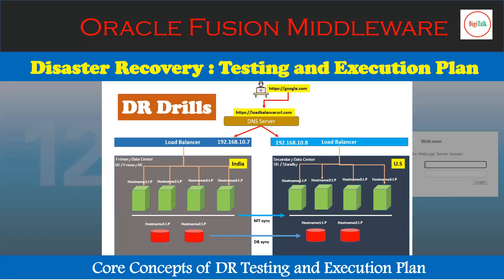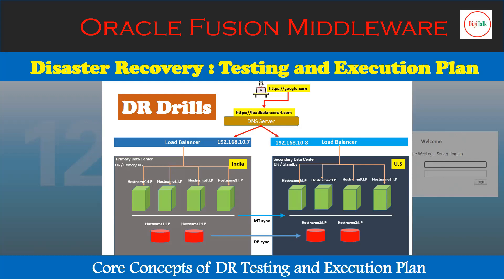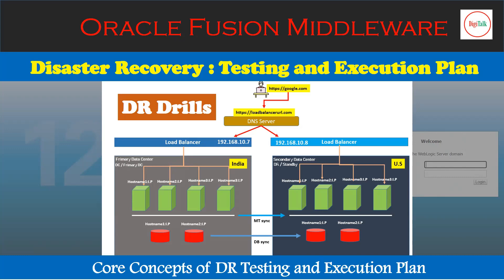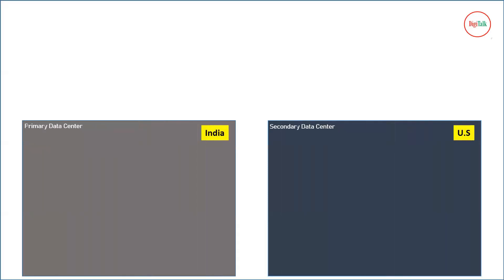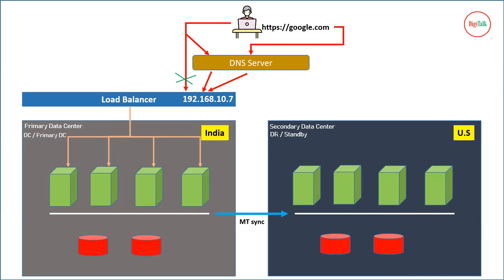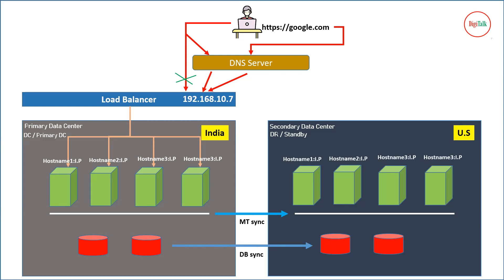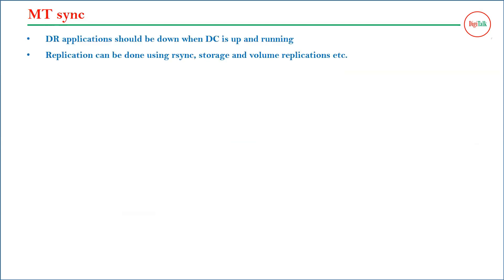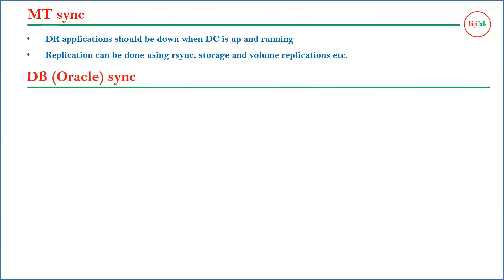DC and DR Drills (Disaster Recovery Drills and Testing) End to End Explanation with Action Plans